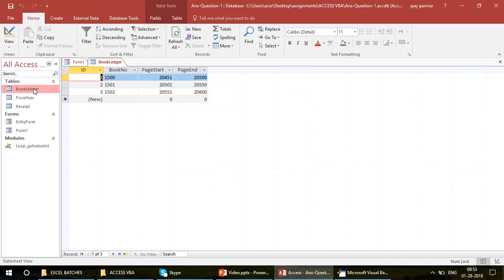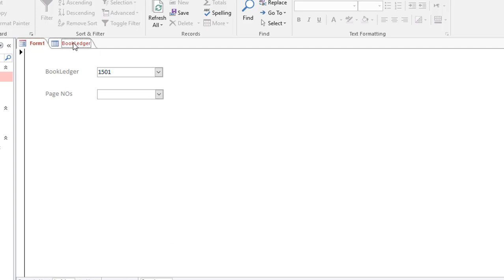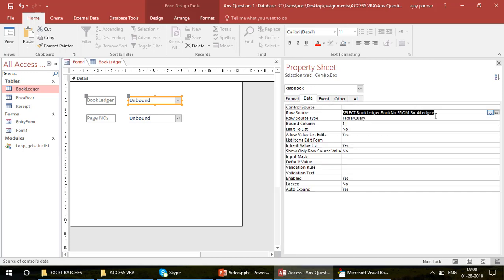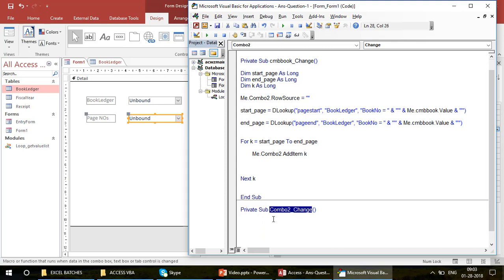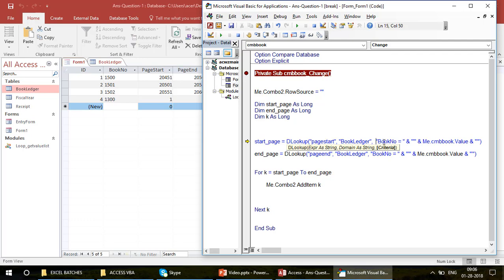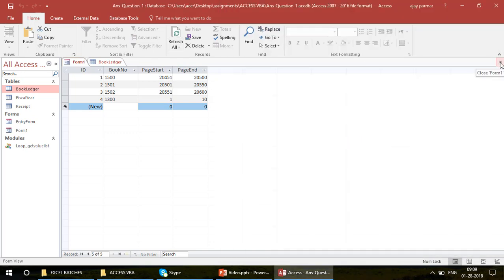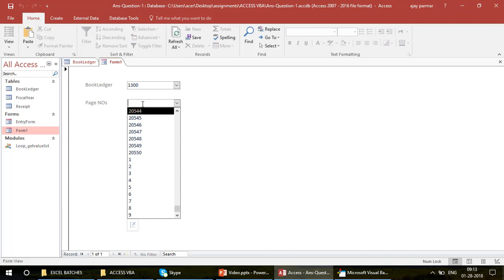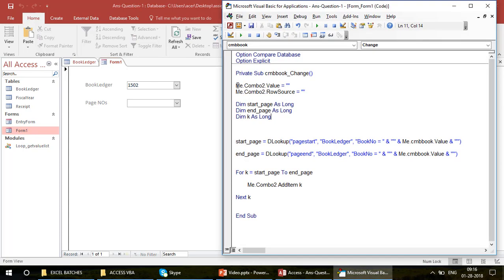Learn MS Access - Video 552 - VBA - MIS Automation Series 4 - Fill serials Comboboxes.